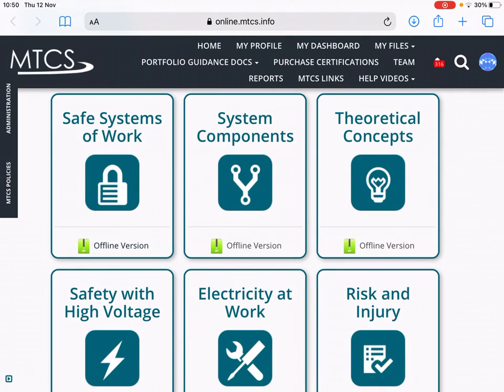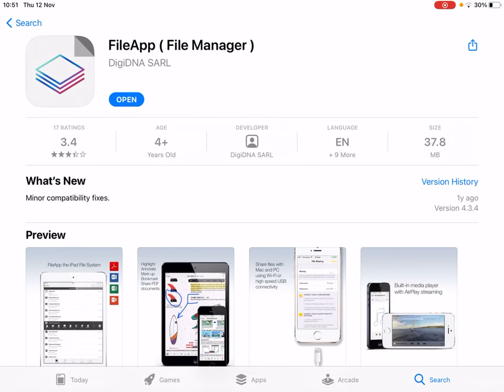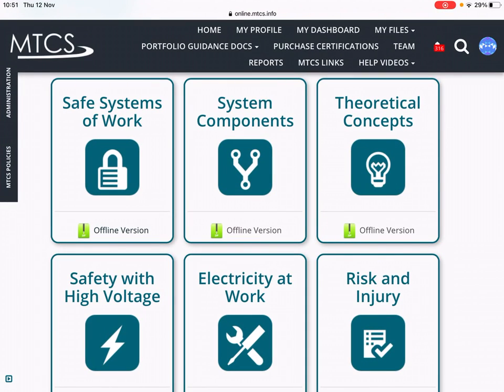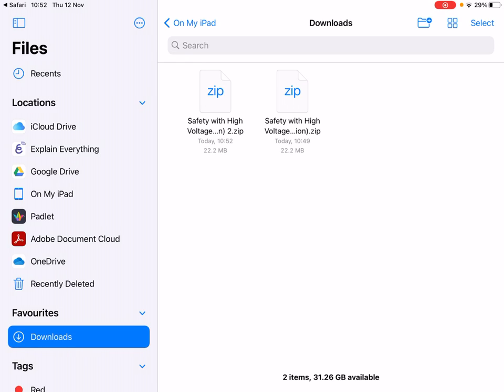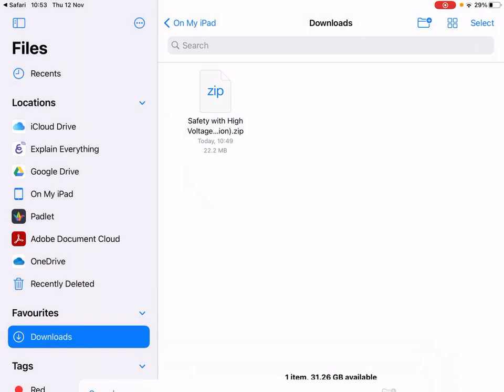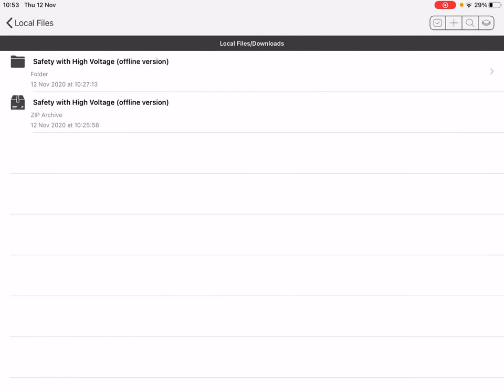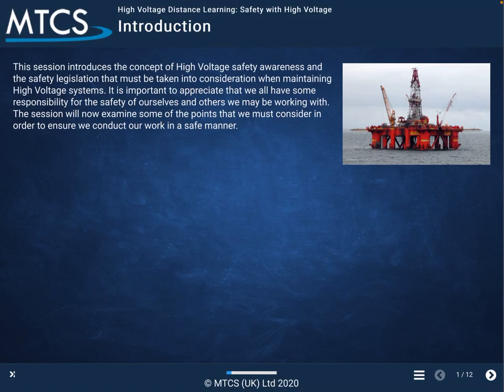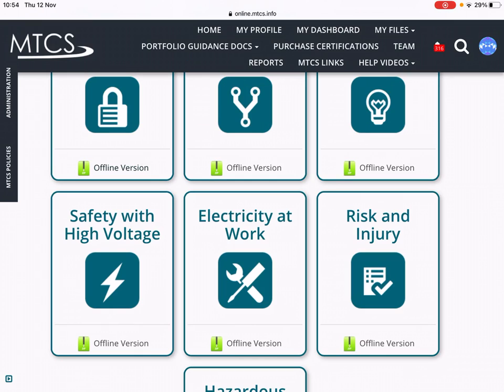Accessing MTCS learning packages to use when offline iPhone or iPad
This video shows you how to download the MTCS Online High Voltage Course for use OFFLINE, when using an iPhone or iPad.

MTCS are specialists in competence management and training for personnel involved in safety-critical activities in the energy sector.

With MTCS Online, users can access a range of competence certification programs and online training to support their career in the offshore energy sector.

MTCS are specialists in competence management and training for personnel involved in safety critical activities in the energy sector. We have a worldwide reputation for quality and robustness of certification that provides our clients with the reassurance that their personnel have been deemed competent by a recognised independent body.